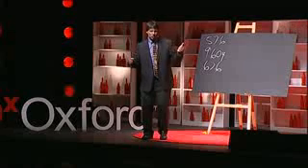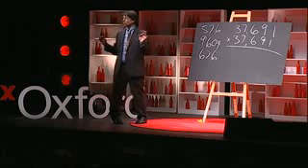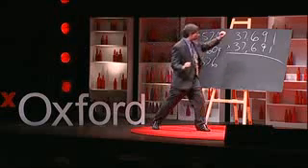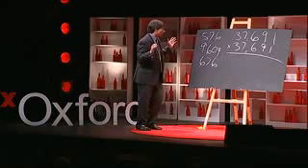Faster than a calculator _ Arthur Benjamin _ TED